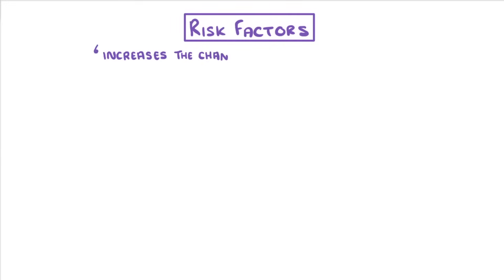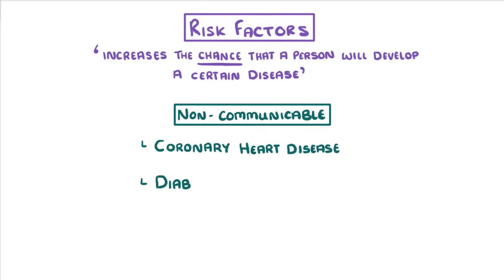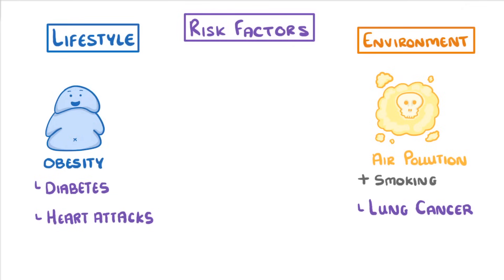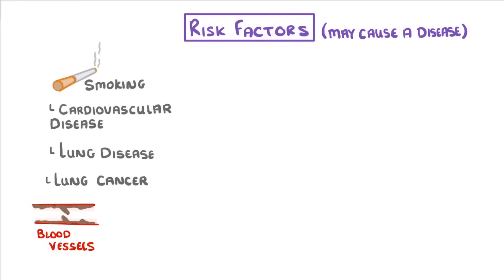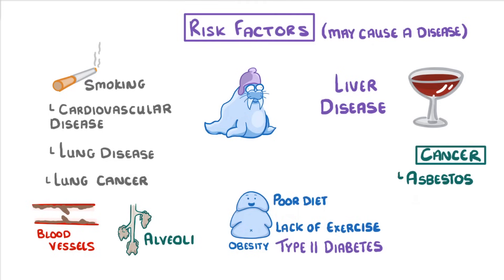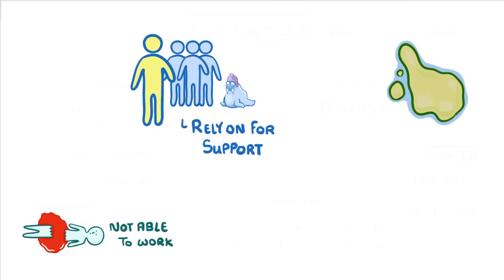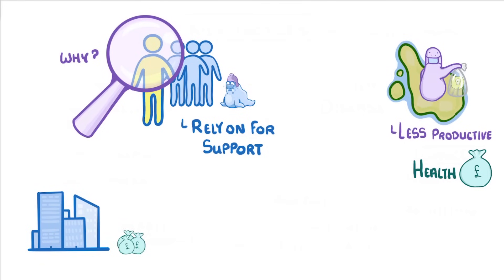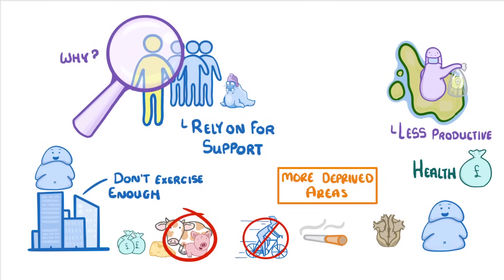GCSE Biology - Is Your Lifestyle Really a Personal Choice? - Lifestyle & Risk Factors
Risk factors are things that increase the chance that a person will develop a certain disease. Lots of these are lifestyle choices that we make everyday. Learn the links you need to know, and how disease can affect society at large.